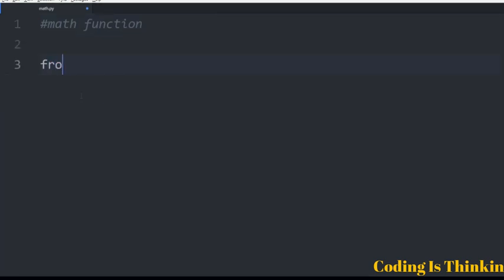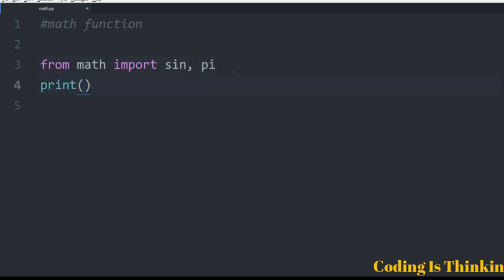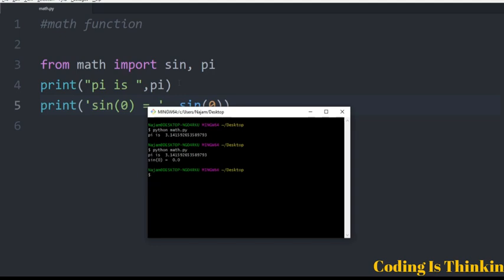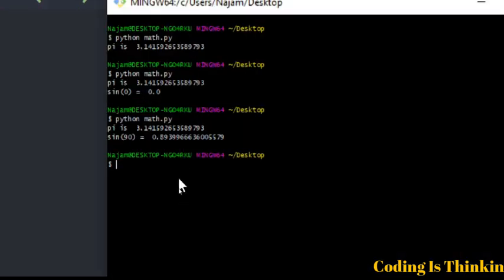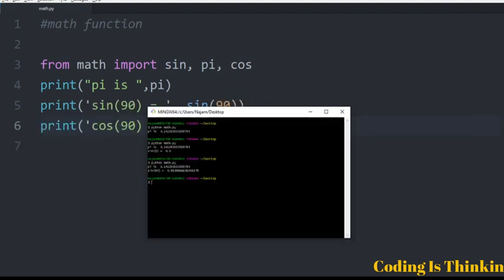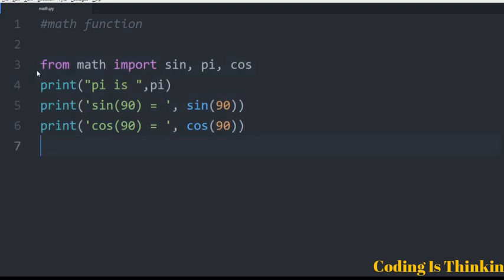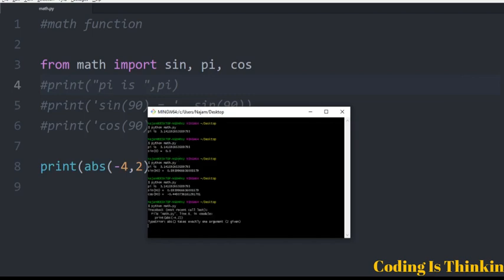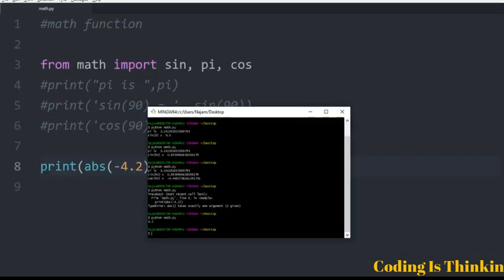Math Functions In python | Learn Math Function | Python World - English